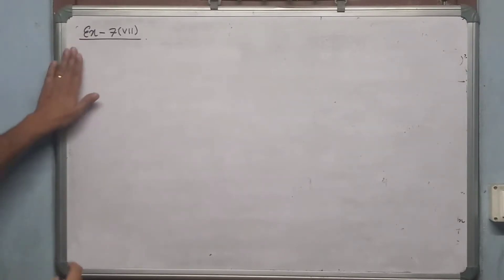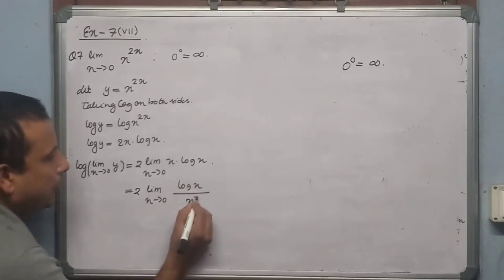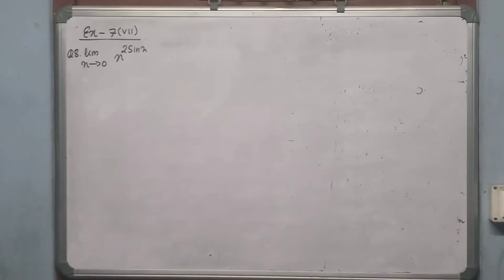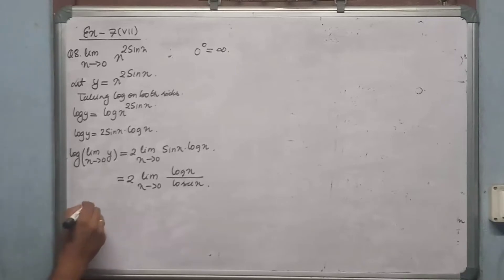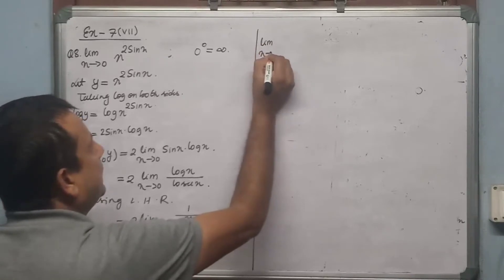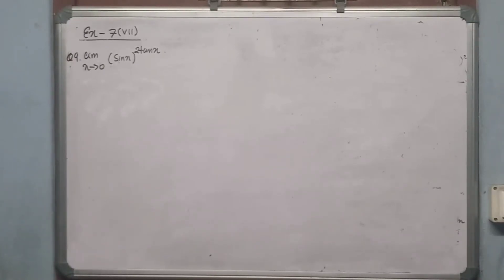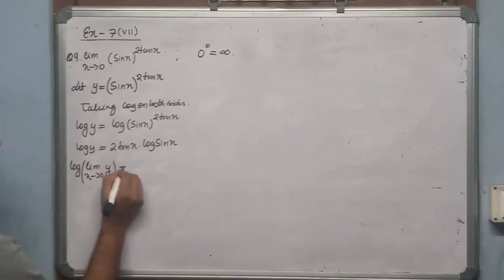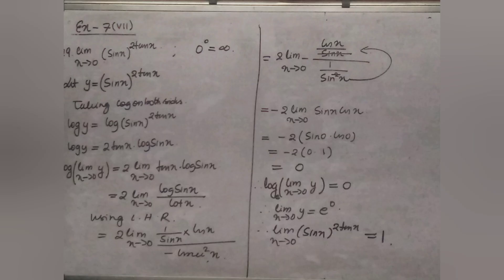class xii Mathematics (L'hospital Theorem)3